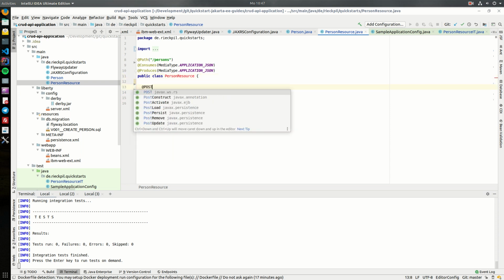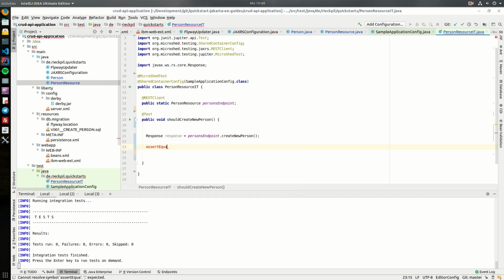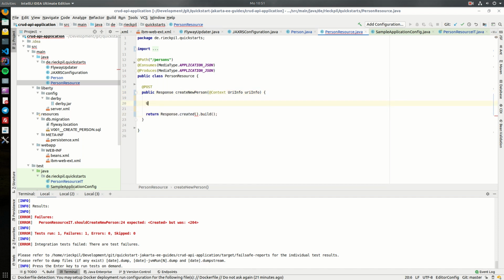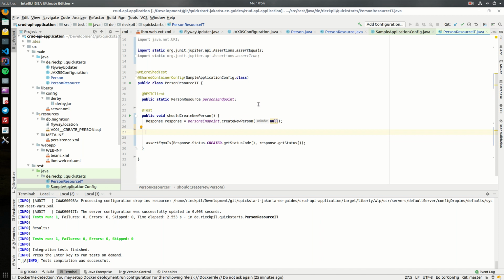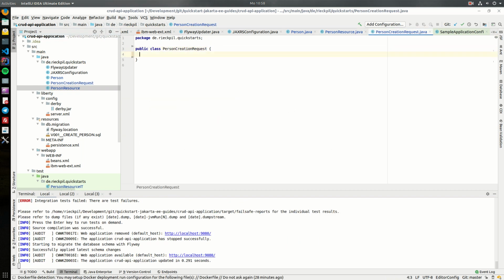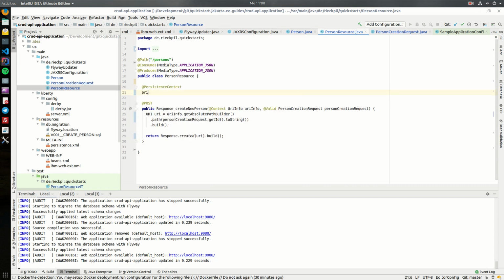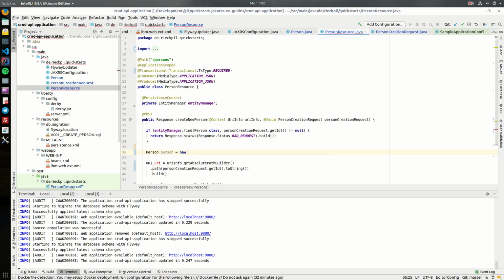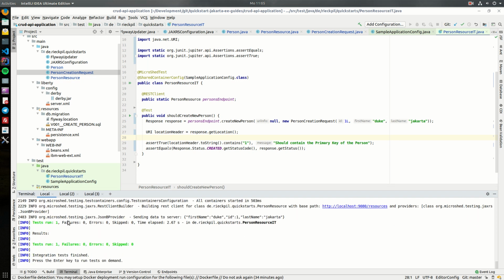Part II: Create Entities - Jakarta EE CRUD API Tutorial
This is the second part of the Jakarta EE CRUD API Tutorial explaining how to develop the JAX-RS endpoint to create new entities.